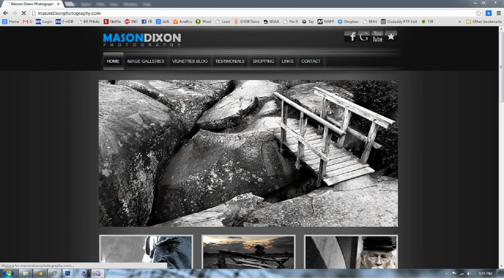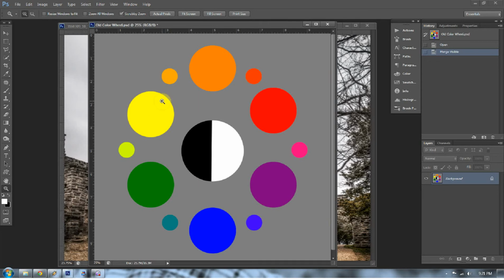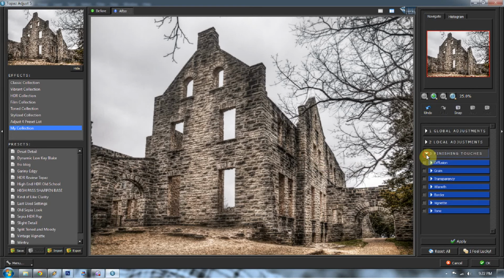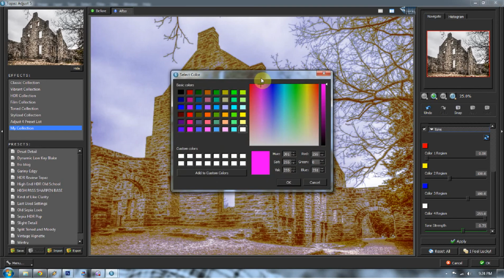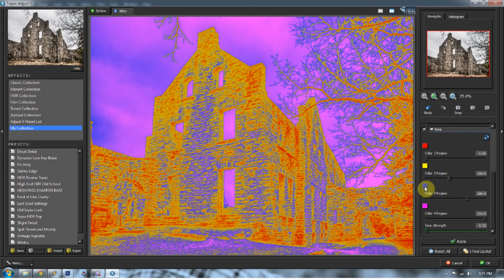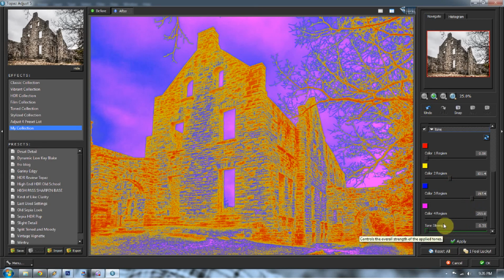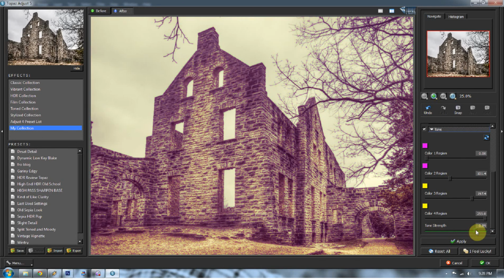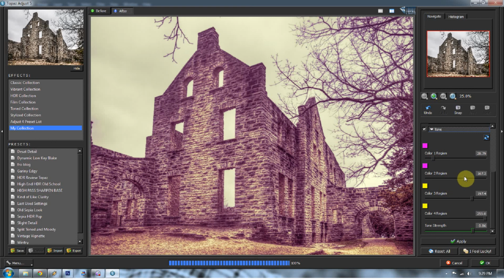Topaz Adjust 5: Cross Process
How to use the Tone Module in Topaz Adjust 5 to make brilliant Cross Process effects!